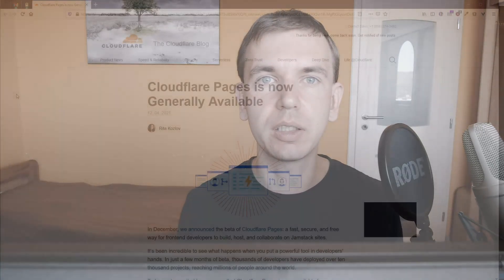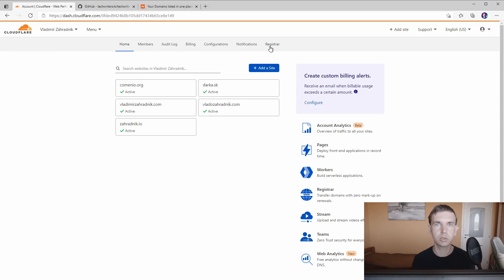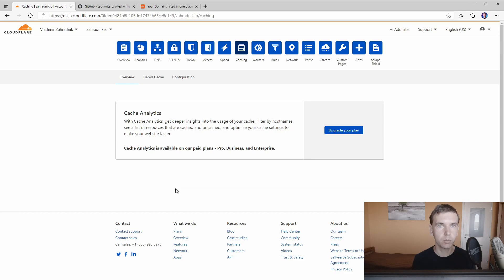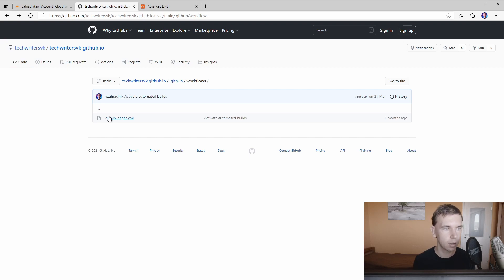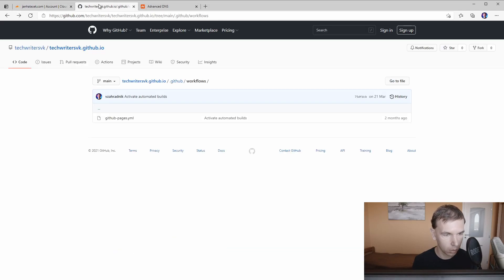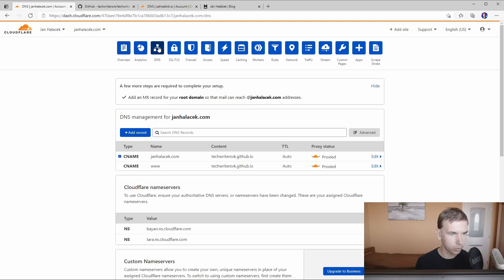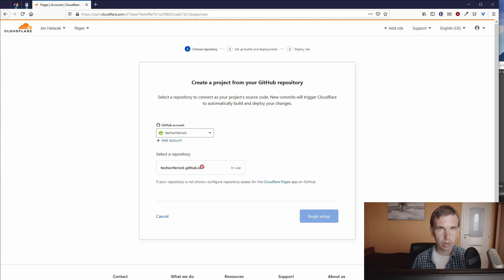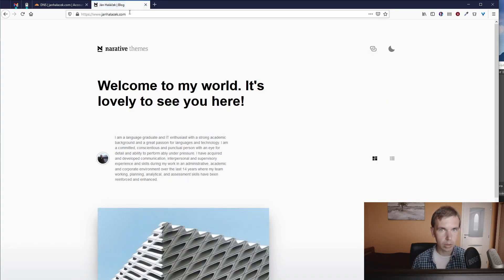Step by step migration from GitHub Pages to Cloudflare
Cloudflare recently announced their service for hosting static website is finally out of beta:

In this video, I'll show you how to migrate to their service. I talked about the benefits in my previous video:

If you later decide to move to some provider, steps should be very similar:
- Update DNS records
- Set up deployment with GitHub

I didn't mention one optional step, which is turning off GitHub Page. It's easy to do. You just need to delete this special "gh-pages" branch:
1. Clone your website repository
2. Delete the branch on a server: git push --delete origin gh-pages
* origin an alias for your GitHub server URL. You can check it with "git remote -v"